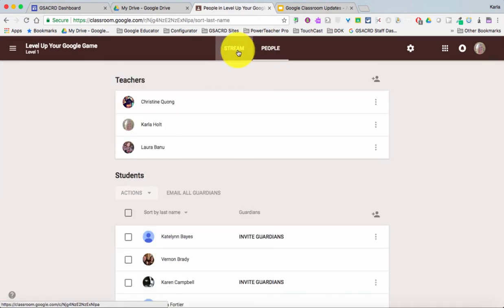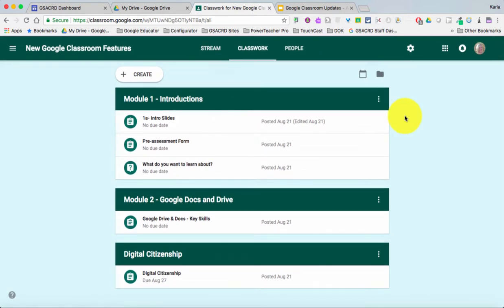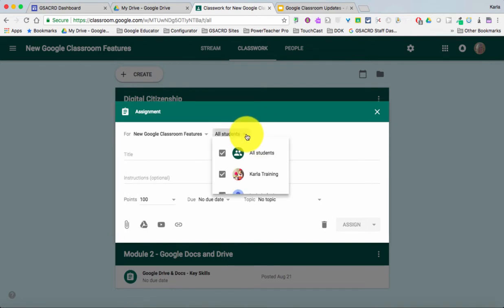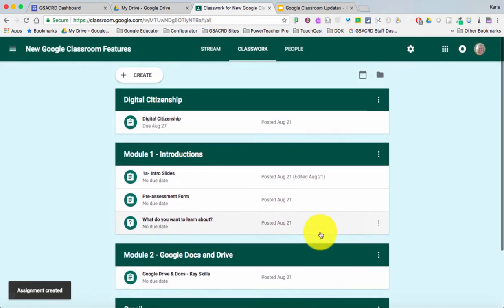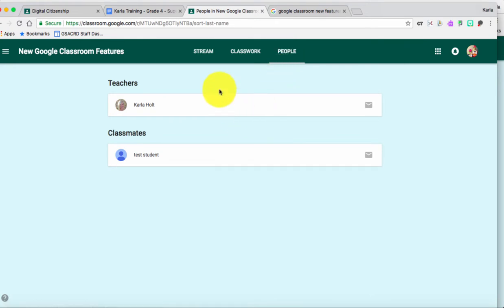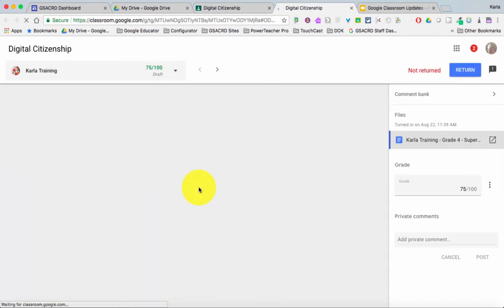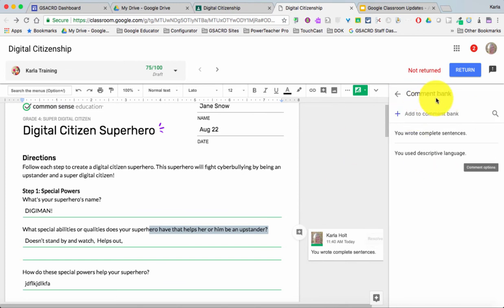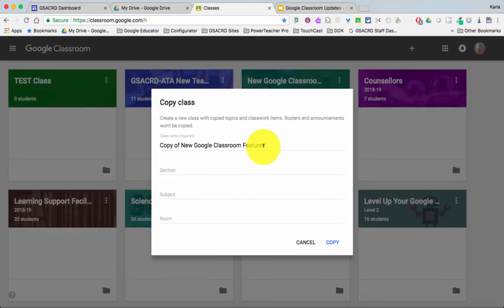New Google Classroom Features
New features released Aug 2018